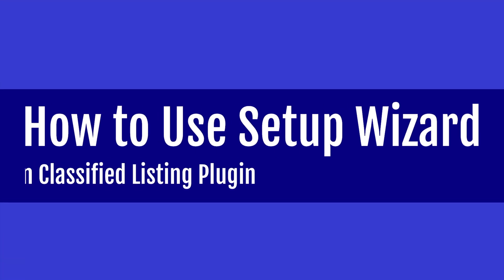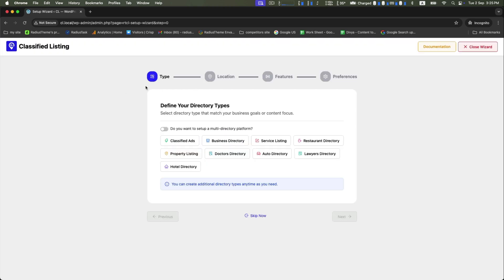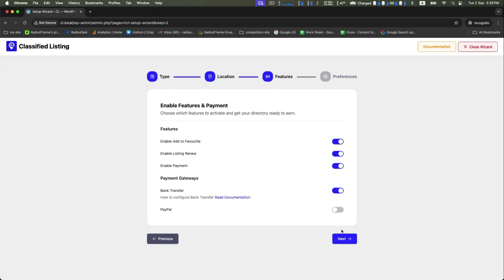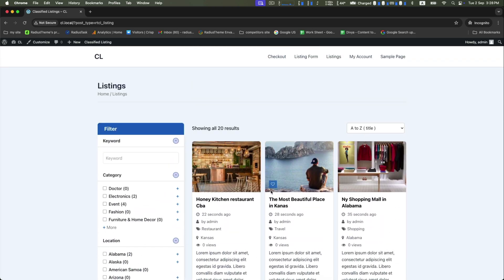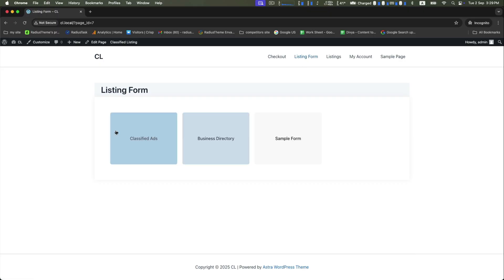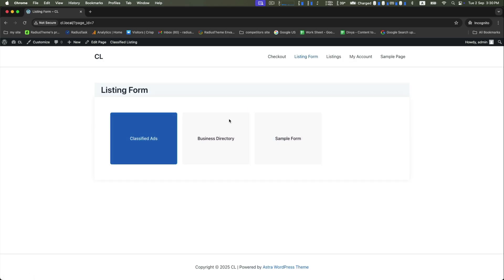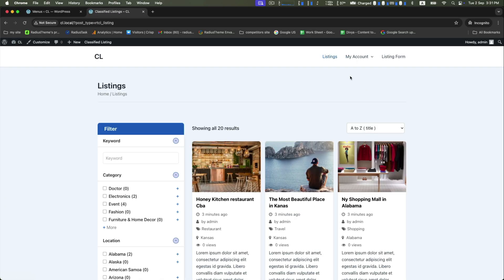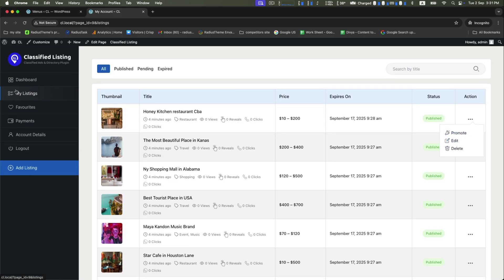How to Use Setup Wizard in the Classified Listing Plugin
Simplify your website setup process with the Setup Wizard for the Classified Listing Plugin! In this tutorial, we guide you step-by-step through using the Setup Wizard to configure your Classified Listing website quickly and efficiently.

The Setup Wizard helps you:
🔸Configure essential settings for your directory website.
🔸Set up key pages like the listing page, store page, and more.
🔸Customize features to suit your website’s needs.

Whether you're a beginner or an experienced user, this video will make setting up your Classified Listing plugin easier than ever. Watch now and get your website ready in no time!

Key Benefits:
🔸Save time with an easy-to-follow setup process.
🔸Ensure your website is optimized from the start.
🔸Learn how to configure key features for a seamless user experience.